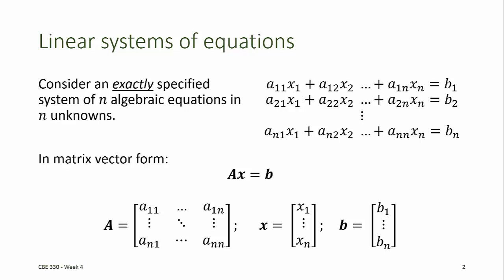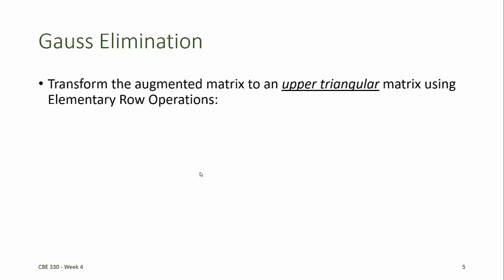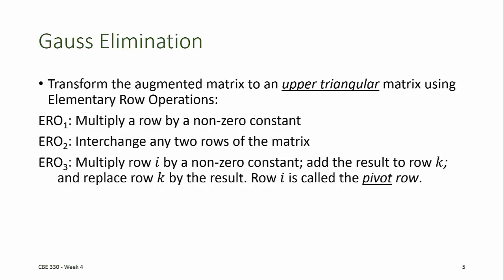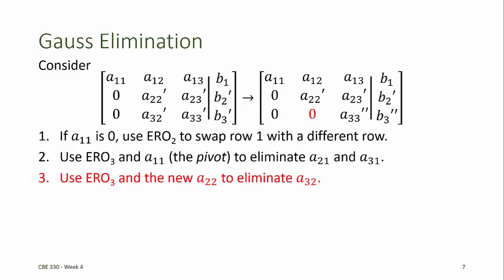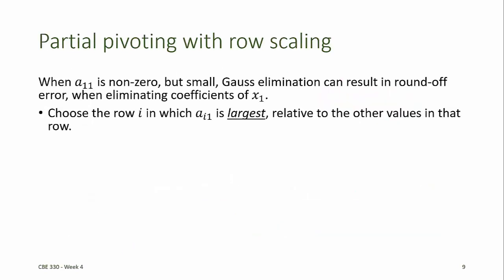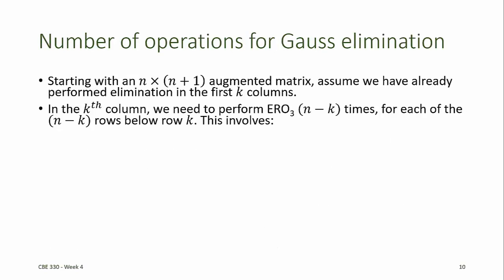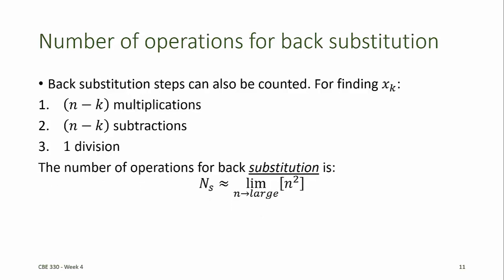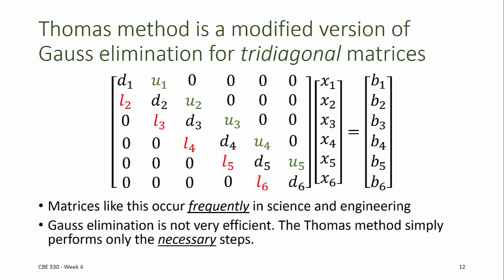CBE 330 04 01 - Solving systems of equations - Gauss Elmination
Introduction to solving systems of linear and non-linear equations
Gauss elimination
partial pivoting and row scaling
operations count for Gauss elimination